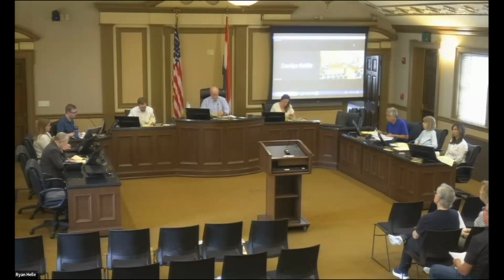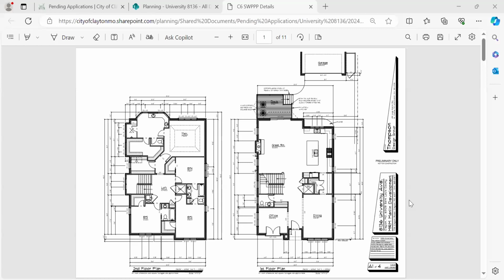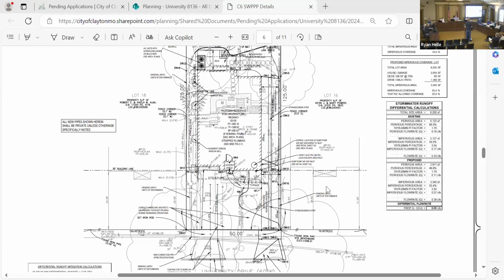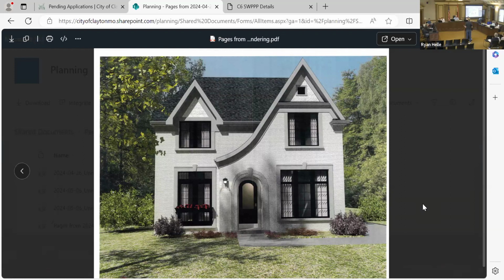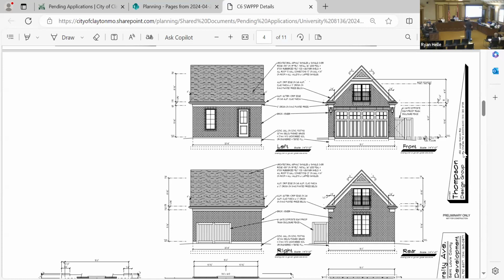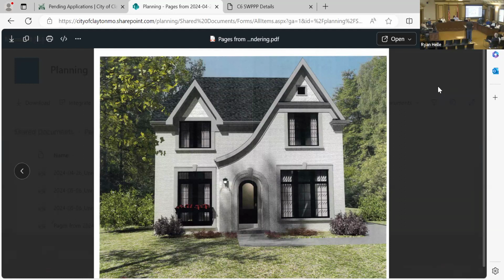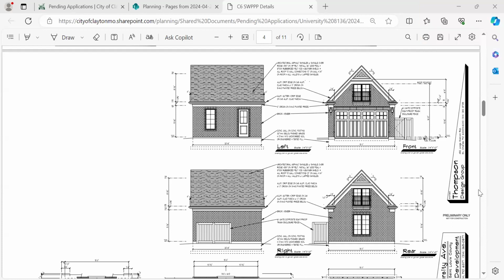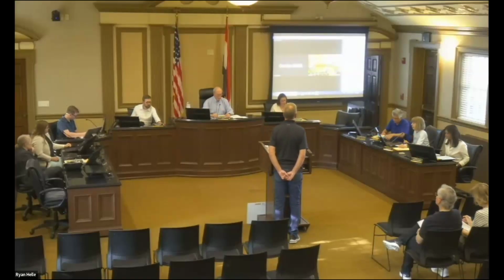05-06-2024 Plan Commission/ARB Meeting